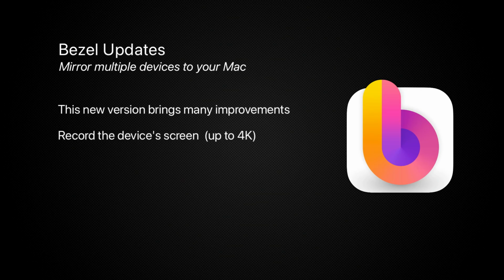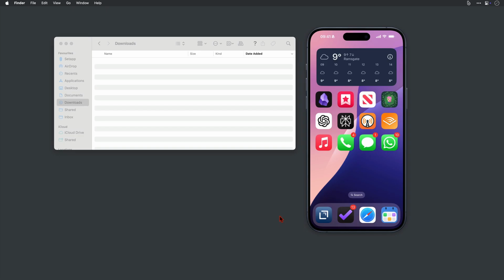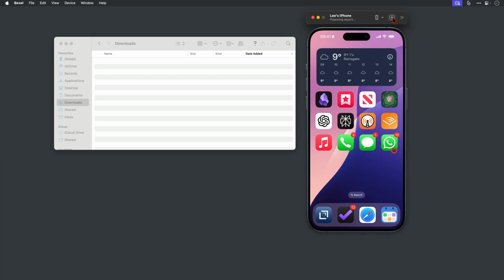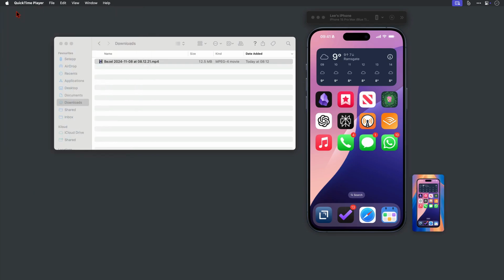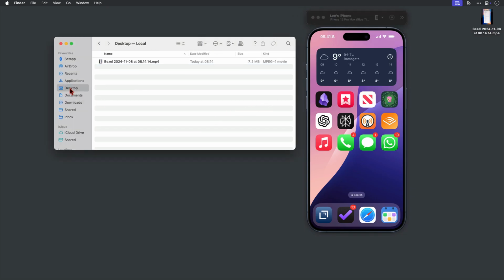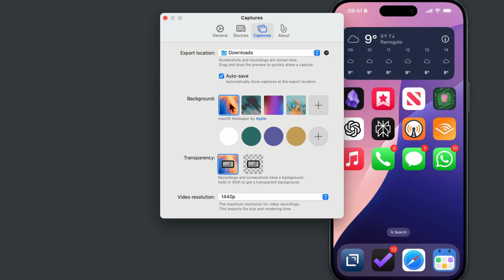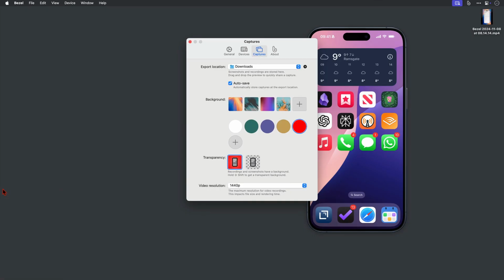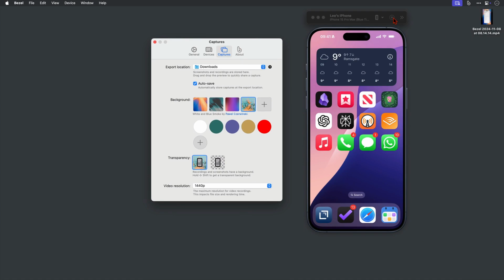Tip - Bezel Updates - Preview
This is a short preview of a full ScreenCastsOnline video tutorial. to view the full version of this tutorial as part of a free 7-day trial membership. Bezel has had a lot of plaudits from the Apple community since its release. We covered it ourselves in January 2024, however it's had so many updates in the last 6 months that Lee had to show them to you

As well as mirror the display of your iPhone and iPad to your Mac, you can now capture screenshots from within the app, as well as create video recordings, and choose from a variety of options. You also have the ability to mirror your Apple TV and (for those of you who would like to see it) Lee wraps up this video by demoing how Bezel runs on Vision Pro.

Bezel runs on macOS 12.0 or newer. The connected iOS device needs to run iOS 8 or newer.